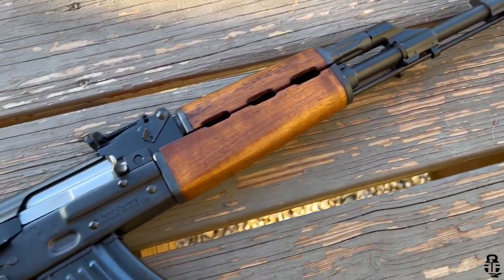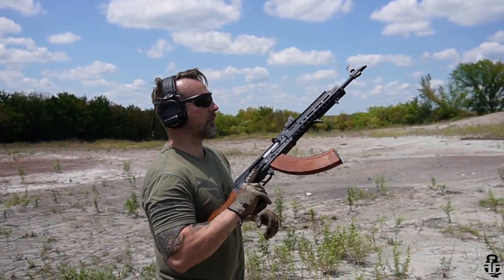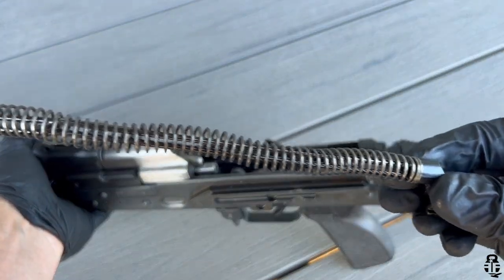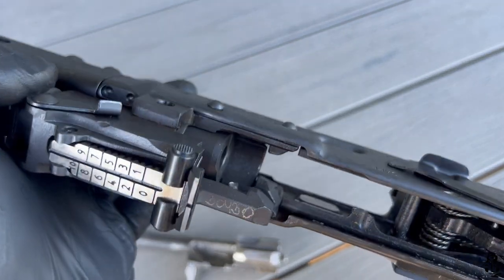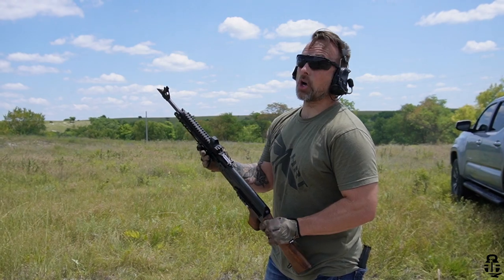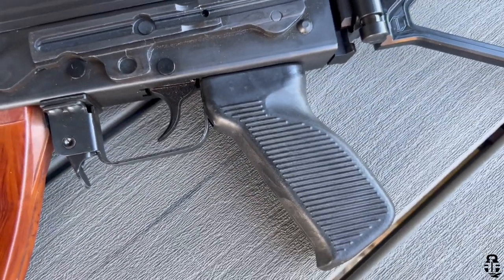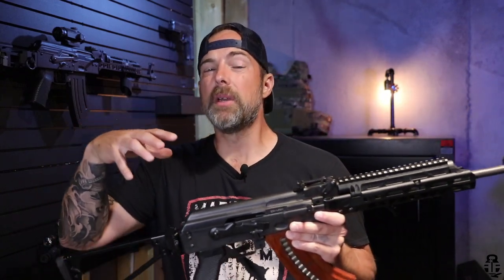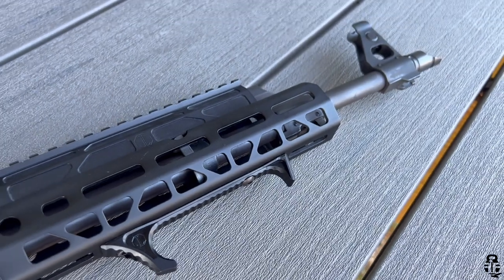New MMS Handguard from JMAC Customs: Zastava M70 Upgrades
The Zastava M70 got some upgrades from JMAC Customs with their new MMS handgaurd and triangle folder.